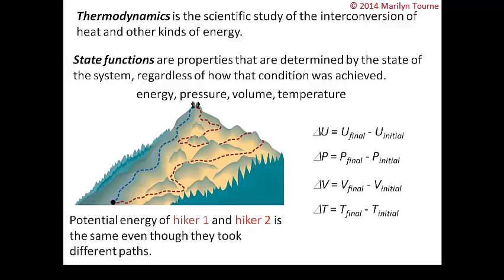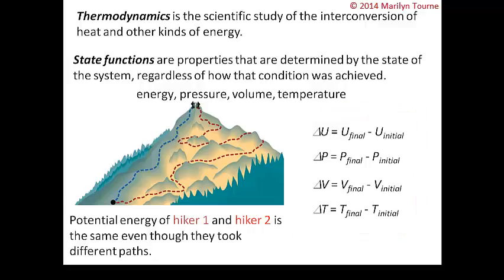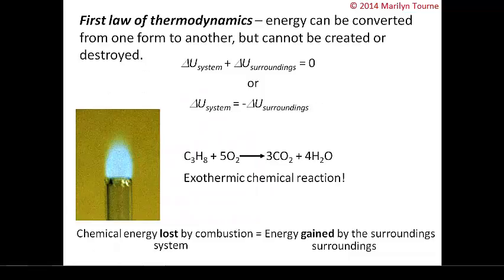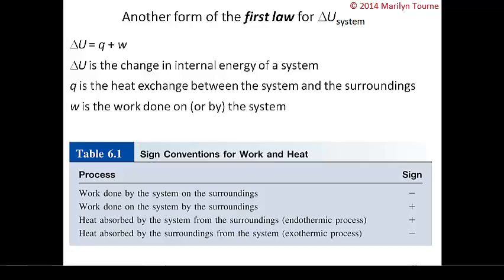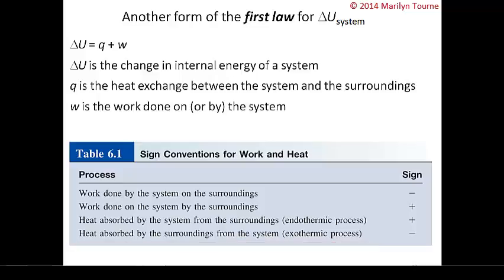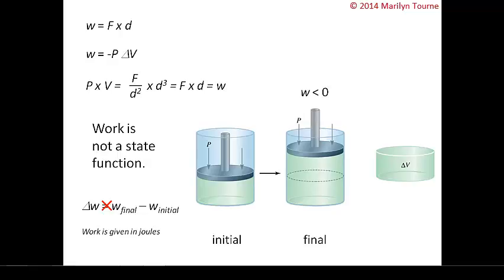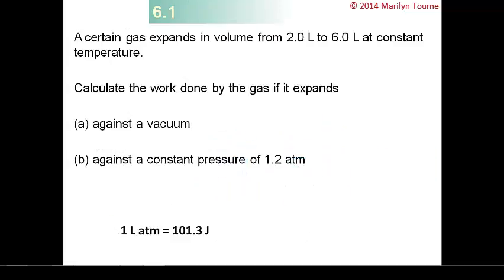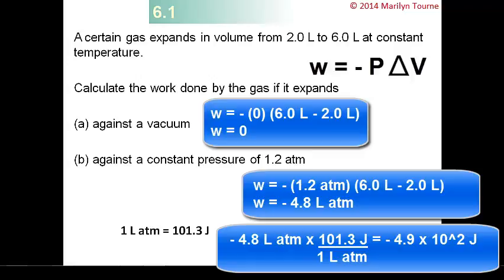Chapter 6 (Part 2 of 4)